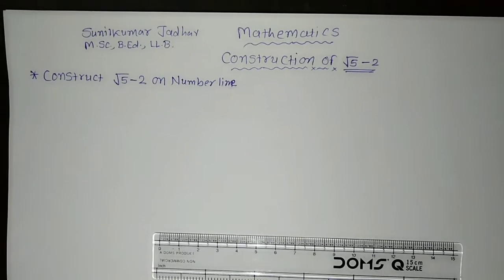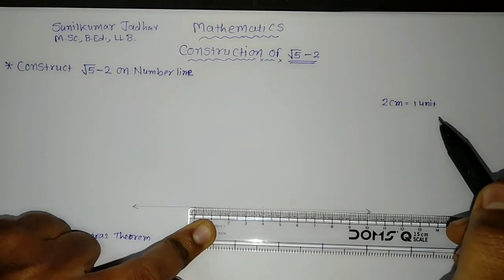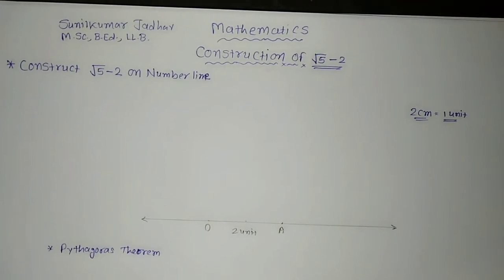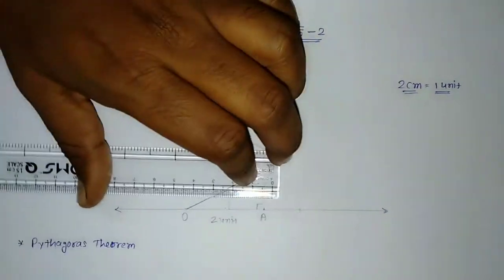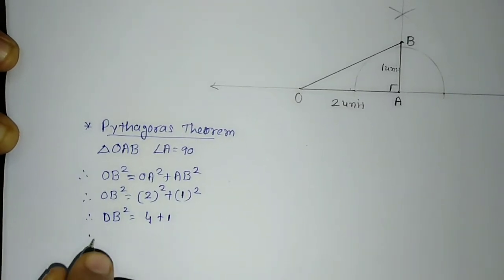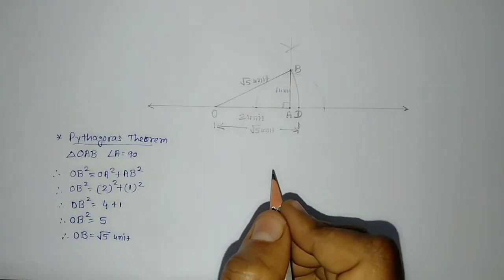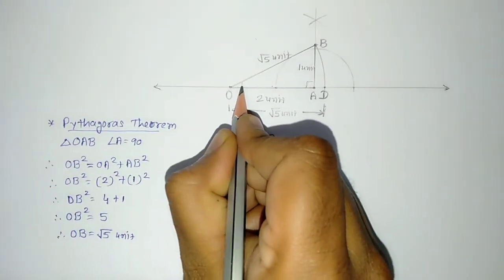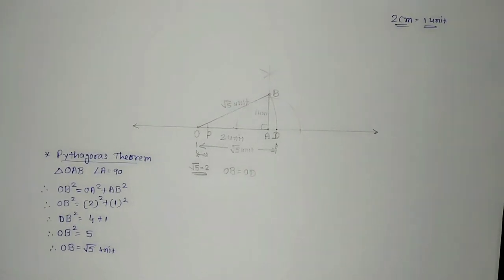Construct √5 – 2 Root 5 minus 2 on number line Mathematics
Construct √5 – 2
Standard 9
Mathematics
Root 5 minus  2 on number line
Ch 1 Number System